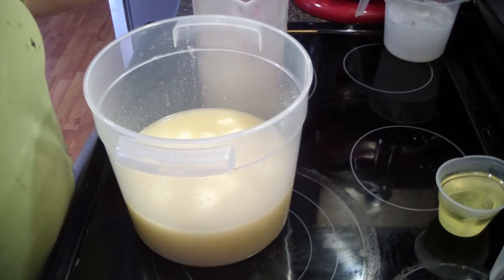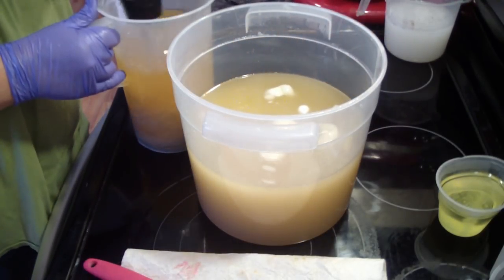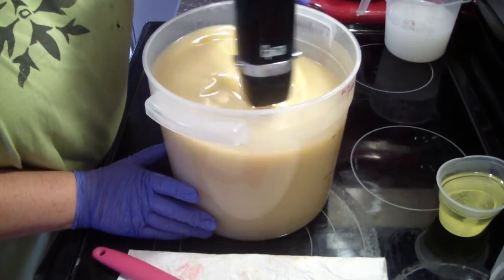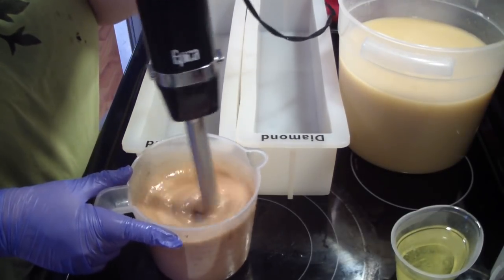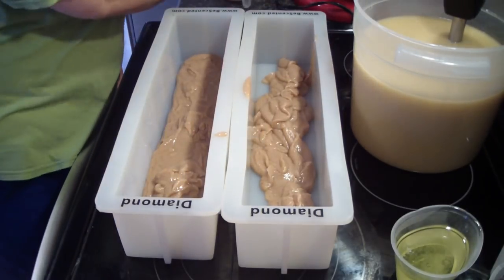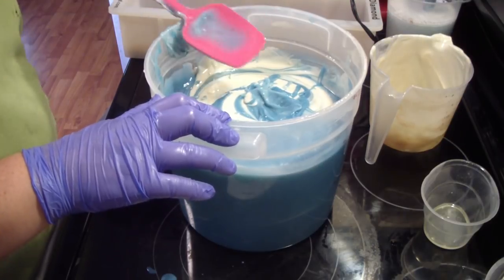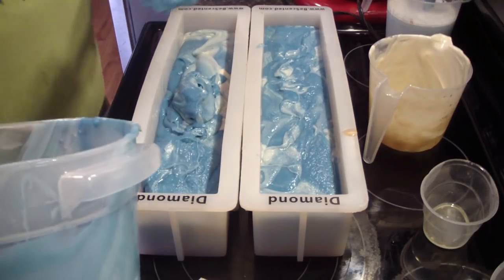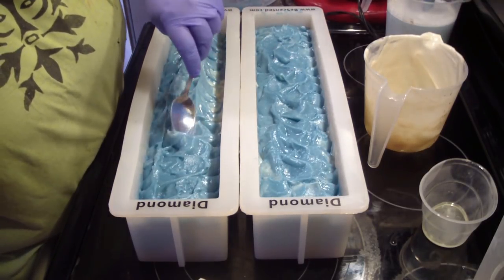Its a Beach Inspired soap!